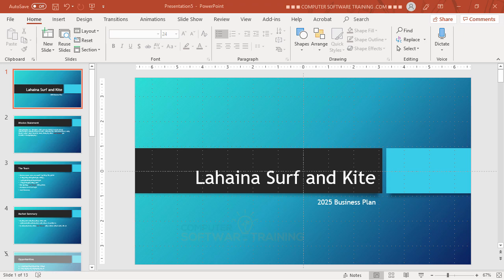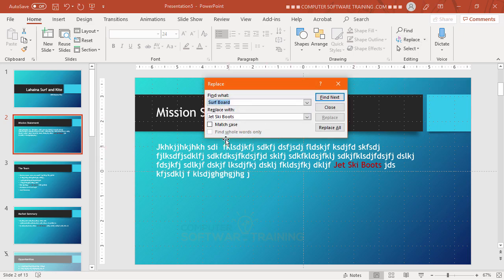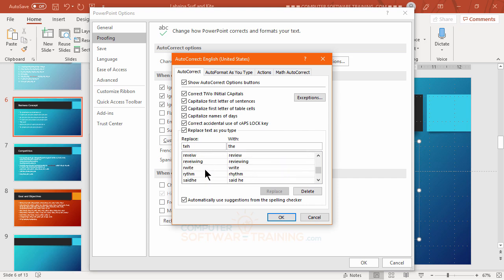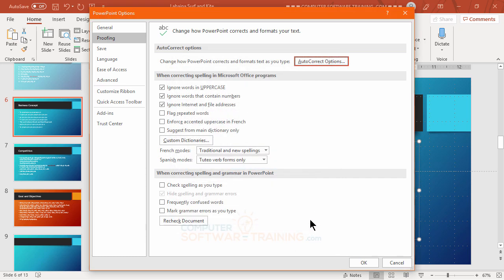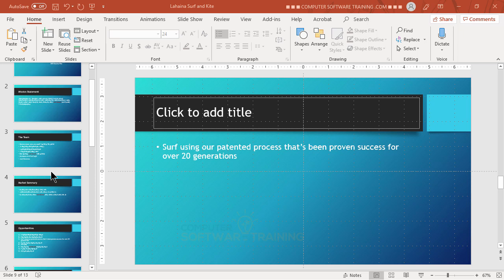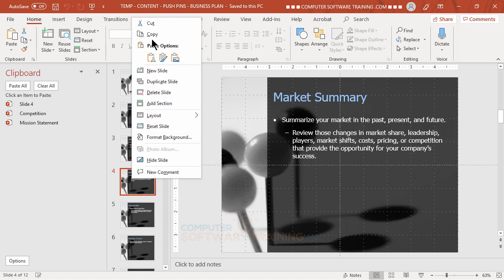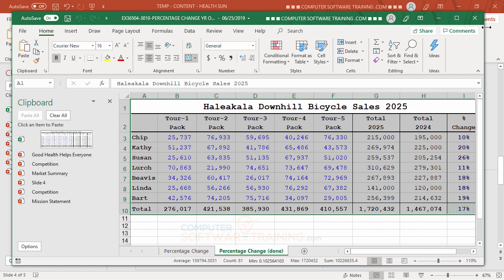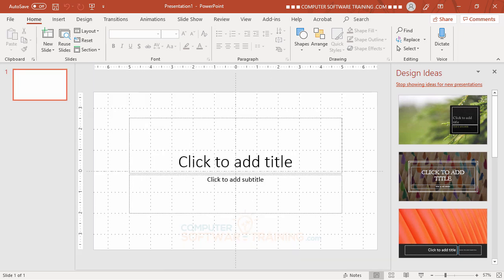PP-01-04 — Mastering Slide and Text Tools for Precision Design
This Microsoft PowerPoint training session dives into the powerful slide and text tools that help presenters achieve professional polish and precise visual control. As emphasized in every comprehensive Microsoft PowerPoint course, mastering these tools is key to creating slides that stand out without distracting your audience. You’ll explore alignment guides, grid settings, and snap-to features that allow you to place elements consistently and achieve perfect spacing. Text formatting enhancements—such as text effects, shape fills, outline adjustments, and text direction controls—offer flexibility to match branding or storytelling needs. When working in Microsoft PowerPoint online, these same tools ensure your slides maintain consistency and stay on-brand even during live edits and collaborative sessions. In advanced Microsoft PowerPoint classes, these features become critical when fine-tuning slide hierarchies and creating layered, dynamic layouts. Learning how to make a PowerPoint presentation that feels cohesive and visually balanced starts with mastering these precise text and slide manipulation options. By the end of this video, you'll feel confident using professional alignment techniques, detailed text styling, and structural tools that elevate every slide from generic to expertly crafted, making your message stronger and your presentations unforgettable.
📊 Explore Our Complete Microsoft PowerPoint Course Lineup